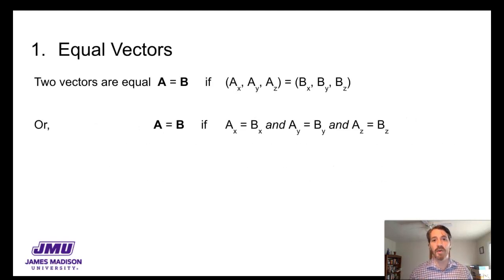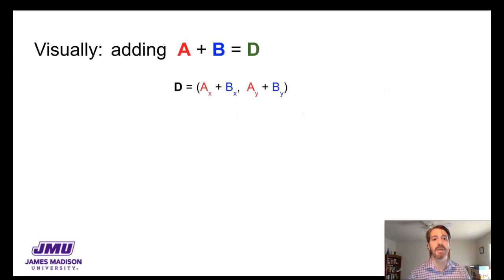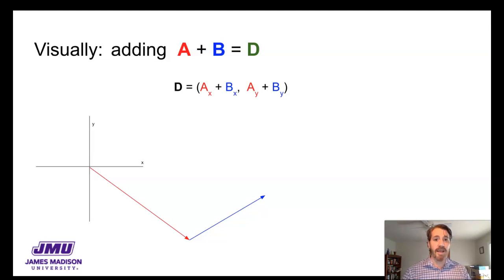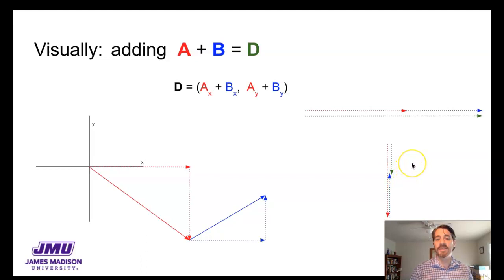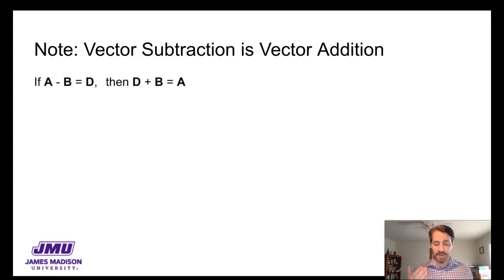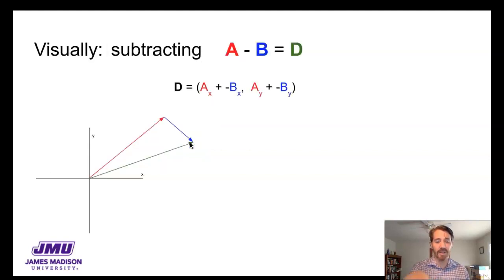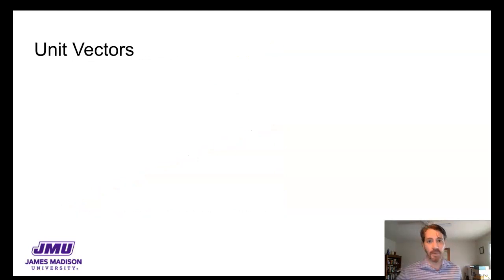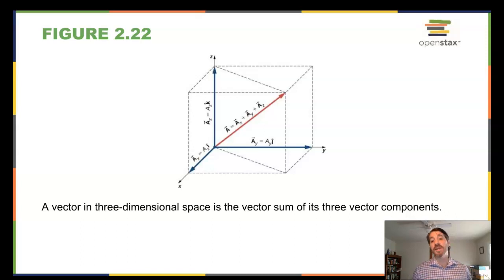JMU PHYS 240: Calculations With Vectors